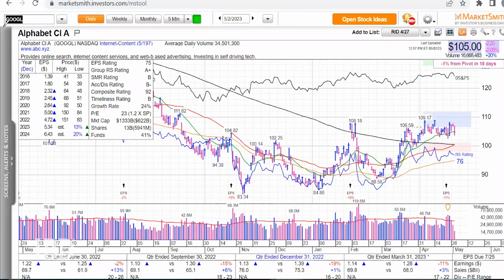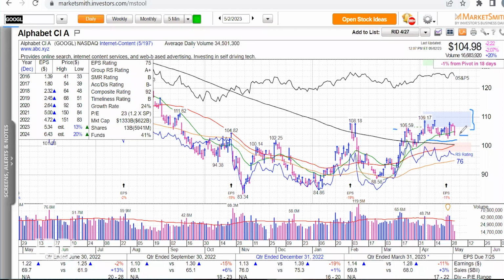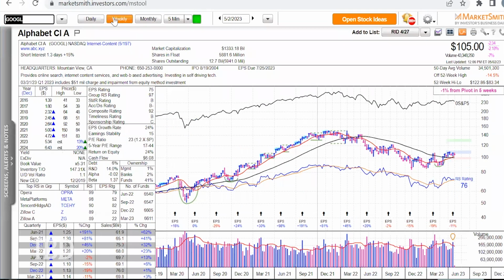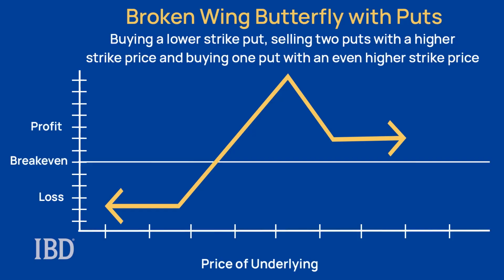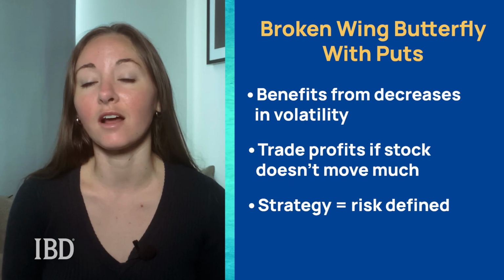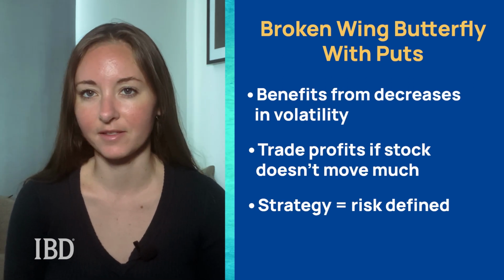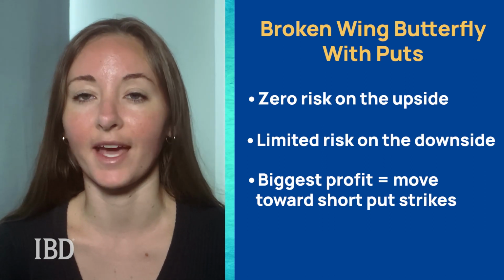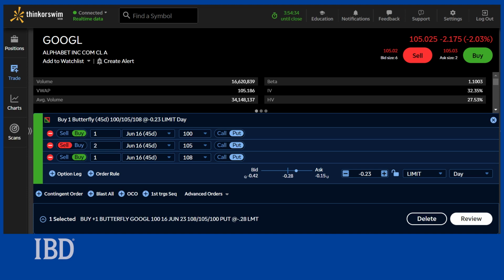GOOGL Option Trade Has Zero Upside Risk, Solid Profit Potential | IBD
Google has been struggling to breakout from a recent bottoming base. This trade profits if the stock stays in this trading range.